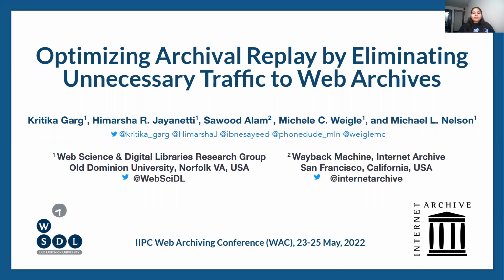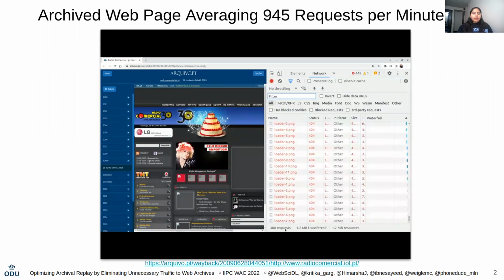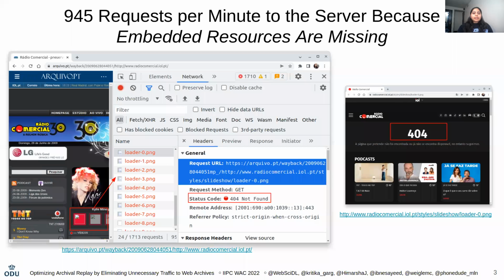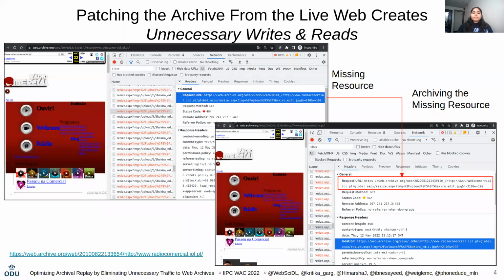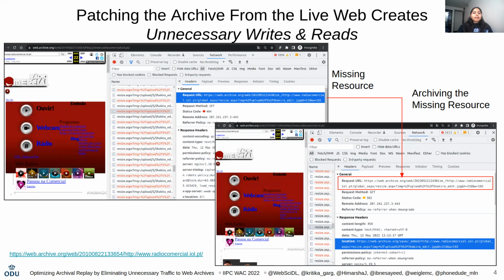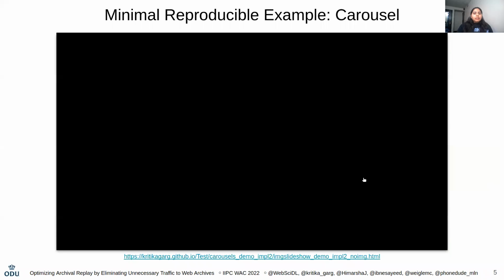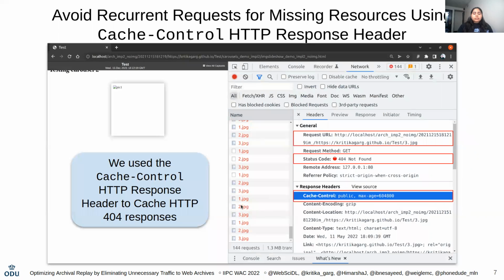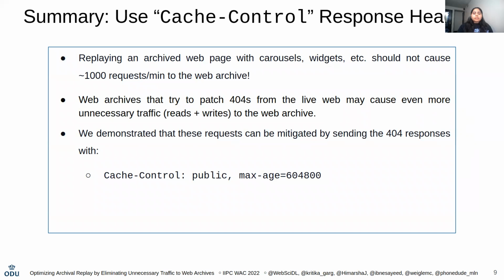IIPC WAC 2022: SESSION 8 #5: OPTIMIZING ARCHIVAL REPLAY BY ELIMINATING UNNECESSARY TRAFFIC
IIPC 2022 Web Archiving Conference
Session 8: Lightning Talks & Drop-In Talks

#5: Kritika Garg, Old Dominion University: OPTIMIZING ARCHIVAL REPLAY BY ELIMINATING UNNECESSARY TRAFFIC TO WEB ARCHIVES

Co-authors: Himarsha Jayanetti, Sawood Alam, Michele Weigle and Michael Nelson